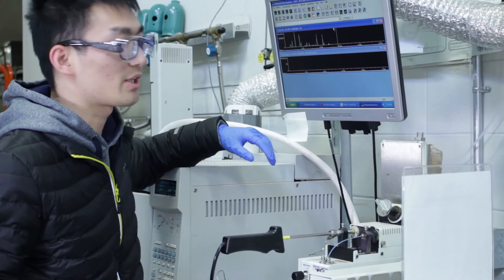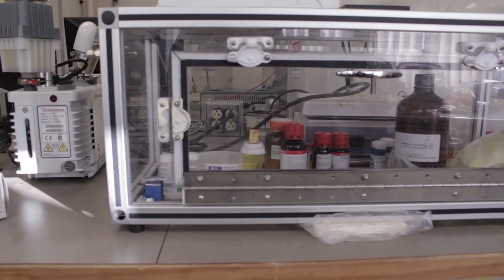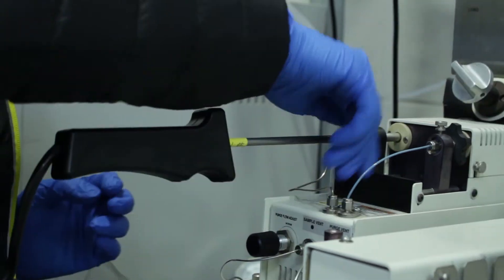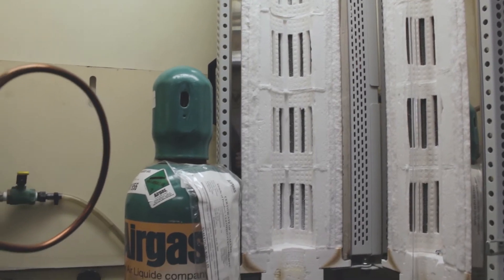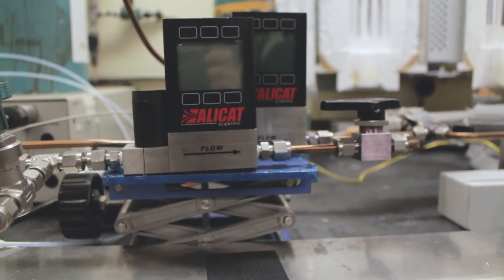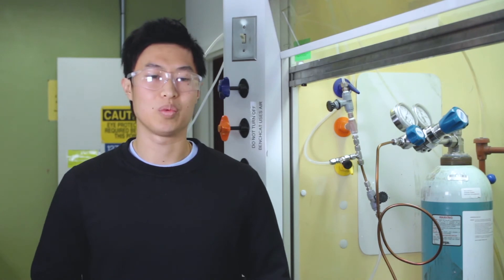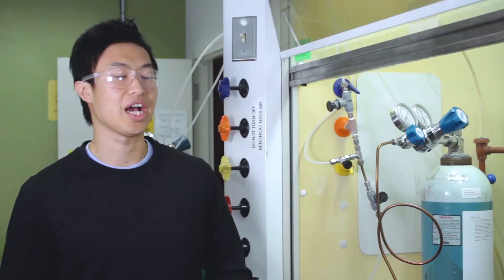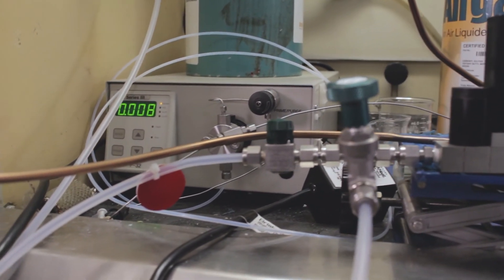Dr. Julia Valla: Chemical and Biomolecular Engineering